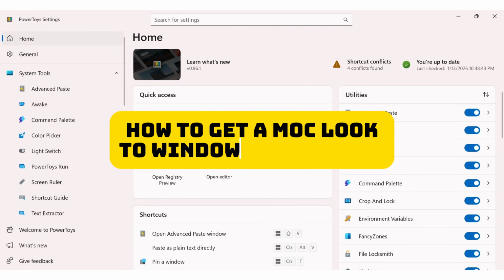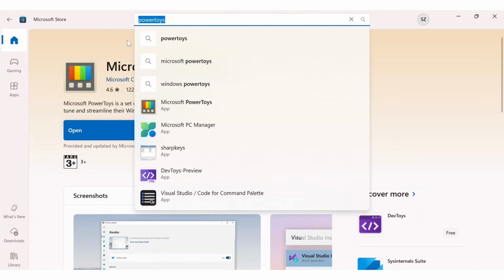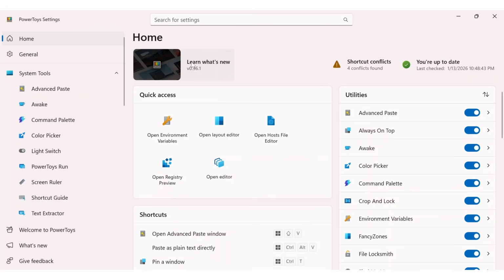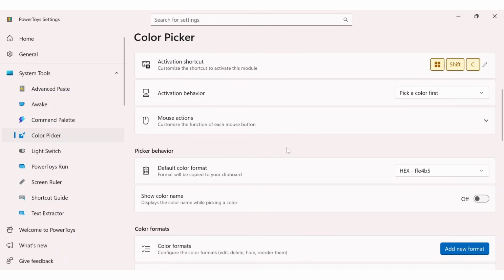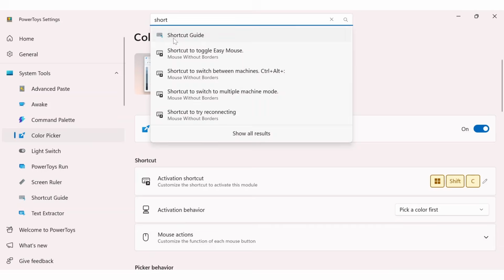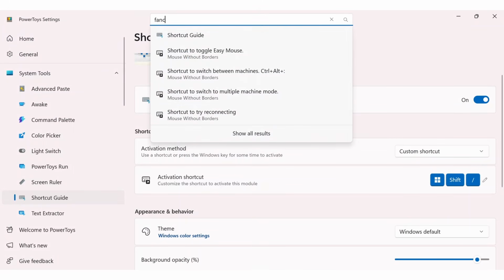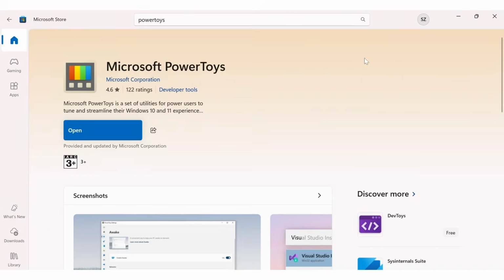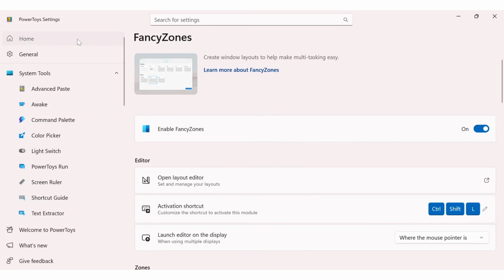Give Windows 11 a Modern "MOC" Look Using PowerToys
Want your Windows 11 desktop to feel modern, sleek, and fully customized? With Microsoft PowerToys, you can enhance both functionality and aesthetics. This tutorial shows you how to combine FancyZones, Color Picker, and Shortcuts to achieve a polished "MOC look" for your workspace.

🔹 What You'll Learn in This Video:

✅ How to enable FancyZones for organized window layouts
✅ How to enable Color Picker for precise color selection
✅ How to enable Shortcuts for faster workflow
✅ How to combine these features for a clean, modern desktop

📌 Timestamps

⏱ 00:11 – Downloading and installing PowerToys
⏱ 00:25 – Launching PowerToys
⏱ 00:31 – Enabling Color Picker for on-screen color selection
⏱ 01:02 – Enabling Shortcuts for quick actions
⏱ 01:24 – Enabling FancyZones for layout organization

Creating a modern, organized workspace improves productivity and aesthetics. PowerToys lets you customize layouts, streamline shortcuts, and manage colors—perfect for creators, designers, and power users who want a professional Windows 11 experience 🚀